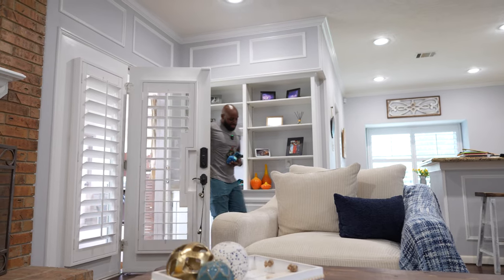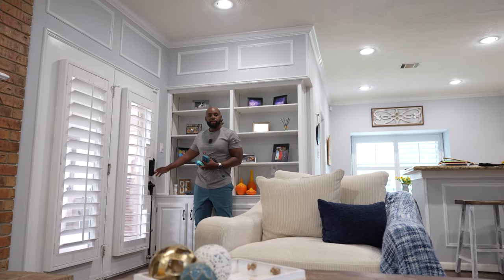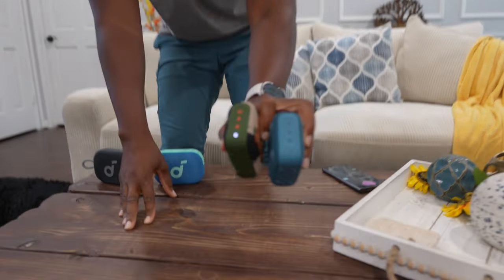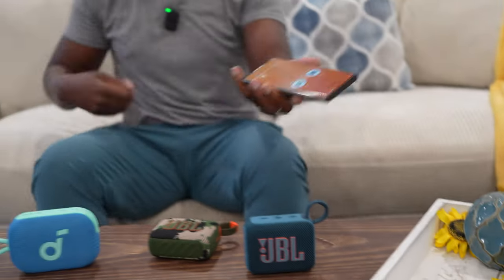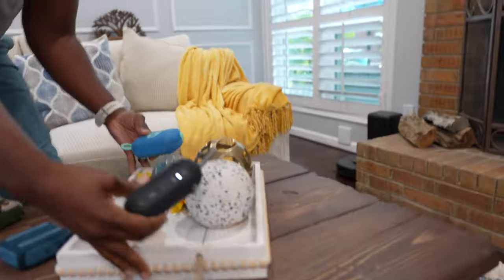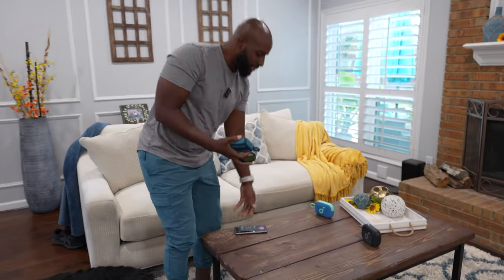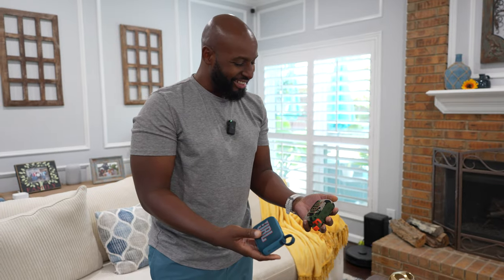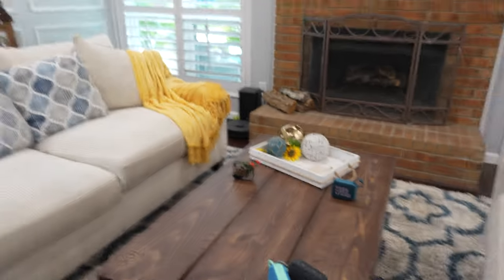Stereo Pair BATTLE: Soundcore Select Go 4 vs JBL Go 4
👉 Soundcore Select Go 4
👉JBL Go 4

✅  About New Stuff TV:

Welcome! If you're ready to be entertained by candid and down-to-earth videos of  bluetooth speakers, you clicked on the right channel! 🙌